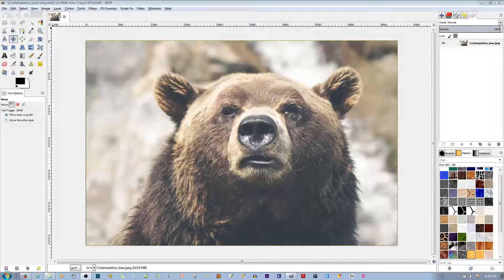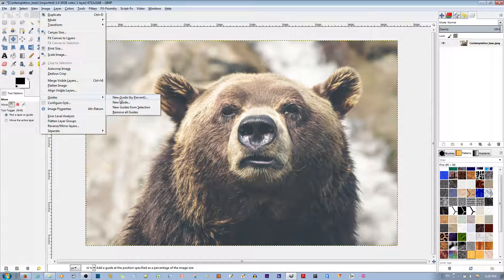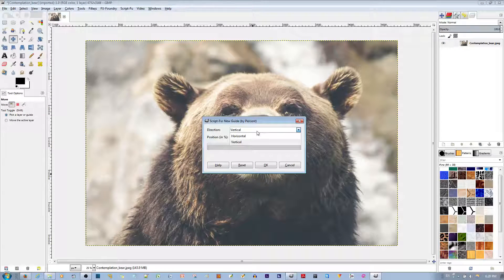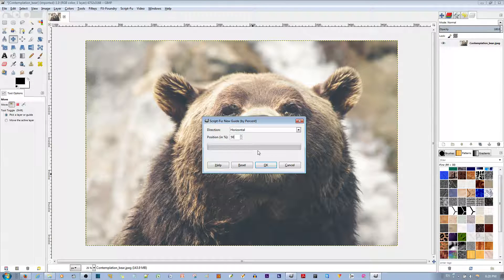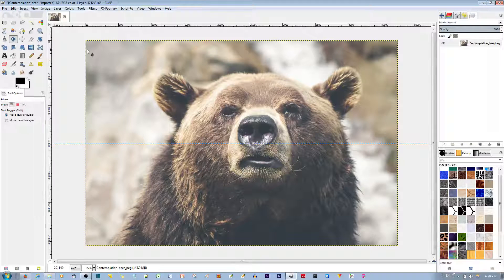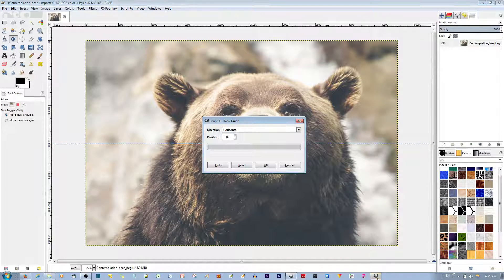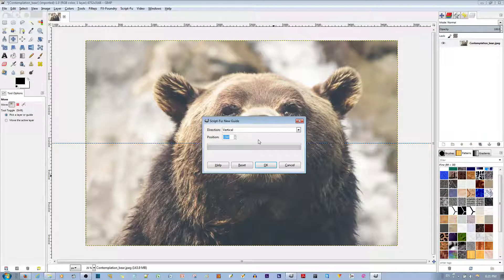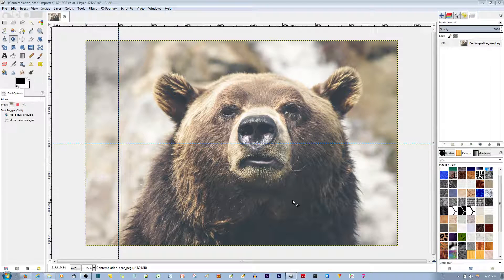How to Position Guides Exactly in the GIMP Image Editor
In this video tutorial I show you how to place or position guides exactly where you want them; either by pixel amount or percentage amount of the image layer that you are using, in GIMP.
Question:

But I'd still like to have a keyboard shortcut to create a guide. There are sufficient number of occasions when I know I want a guide at a specific place, and it would be quicker to press a few keys, than move the mouse around.

Challenge accepted:

Image/Guide/New guide, you can assign a short-cut to it, for instance Ctrl-Shift-G. This gives:

- [Ctrl-Shift-G] - [Cursor up] (horizontal) or [Cursor down] (vertical) - [Tab] (switches to position field) - [3]+[8]+[2] (enter new position)
- [Enter]

Could be a bit more deterministic if H/V shortcuts were usable in the direction selector.

Guides
In addition to the image grid, GIMP also gives you a more flexible type of positioning aid: guides. These are horizontal or vertical lines you can temporarily display on an image while you are working on it.

To create a guide, simply click on one of the rulers in the image window and pull out a guide, while holding the mouse button pressed. The guide is then displayed as a blue, dashed line, which follows the pointer. As soon as you create a guide, the “Move” tool is activated and the mouse pointer changes to the Move icon.

You can also create a guide with the New Guide command, which allows you to precisely place the guide on the image, the New Guide (by Percent) command, or the New Guides from Selection command.

You can create as many guides as you like, positioned wherever you like. To move a guide after you have created it, activate the Move tool in the Toolbox (or press the M key), you can then click and drag a guide. To delete a guide, simply drag it outside the image. Holding down the Shift key, you can move everything but a guide, using the guides as an effective alignment aid.

The behavior of the guides depends upon the Move (Affect) mode of the “Move” tool. When Layer mode is selected, the mouse pointer turns into a small hand as soon as it gets close to a guide. Then the guide is activated and it turns red, and you can move the guide or delete it by moving it back into the ruler. If Selection mode is selected, you can position a guide, but you cannot move it after that.

As with the grid, you can cause the pointer to snap to nearby guides, by toggling View → Snap to Guides in the image menu. If you have a number of guides and they are making it difficult for you to judge the image properly, you can hide them by toggling View → Show Guides. It is suggested that you only do this momentarily, otherwise you may get confused the next time you try to create a guide and don't see anything happening.

If it makes things easier for you, you can change the default behavior for guides in the Image Windows Appearance page of the Preferences dialog. Disabling Show guides is probably a bad idea, though, for the reason just given.

You can remove the guides with the Image → Guides → Remove all Guides command.